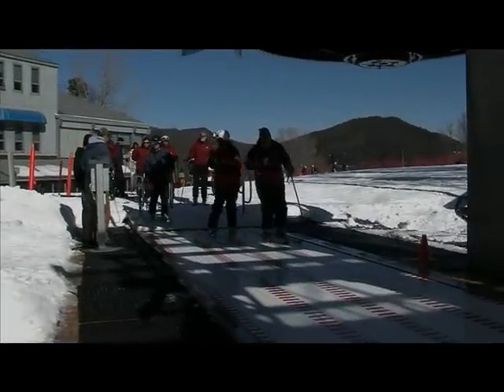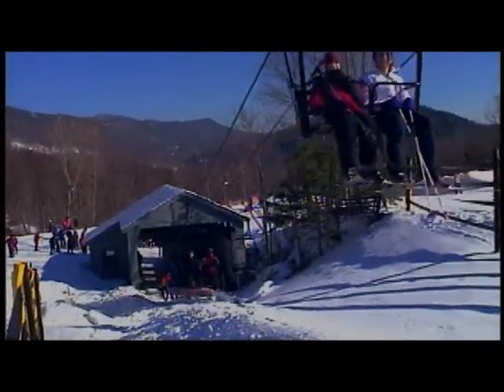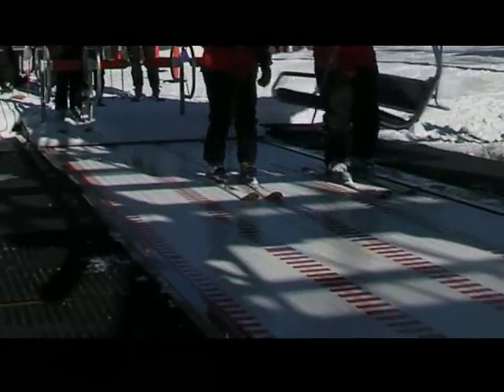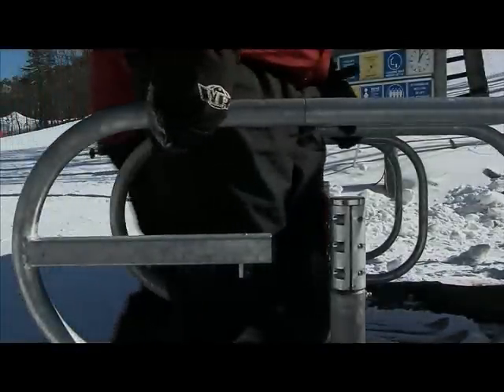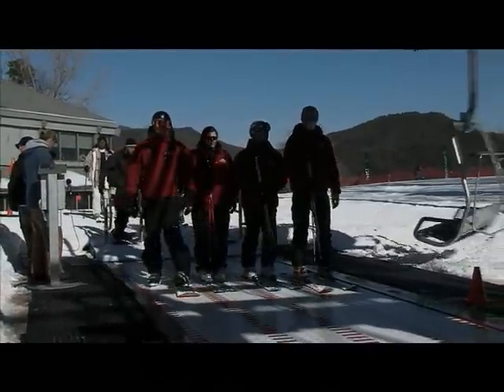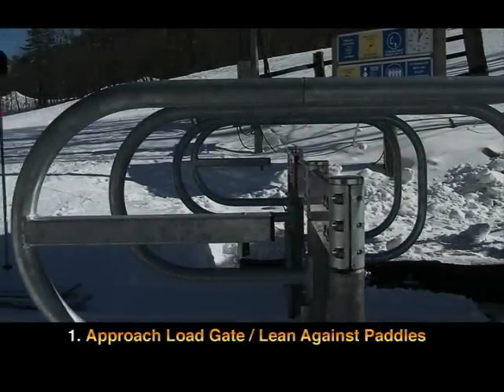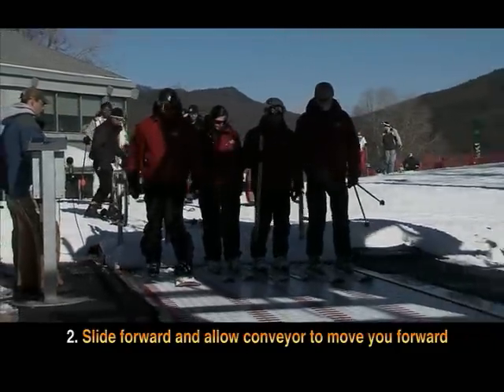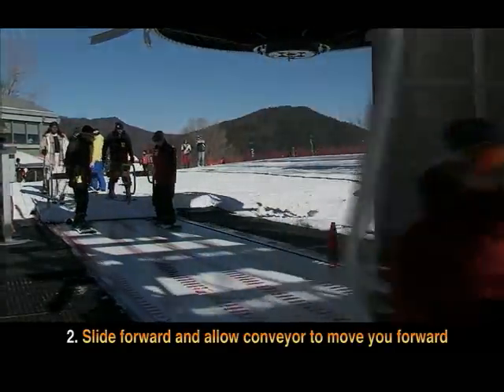How to Ride the New Doppelmayr Chairlift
For the 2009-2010 snow sports season, Massanutten Resort installed a new Doppelmayr CTEC quad chair lift! This new lift features a loading conveyor belt- the first installed in Virginia. This is the third quad chair installed at Massanutten and replaces an original Borvig double chair installed in 1972. The new lift has been relocated to the skier's left of the original lift and the load area moved closer to the ski lodge to provide better access.